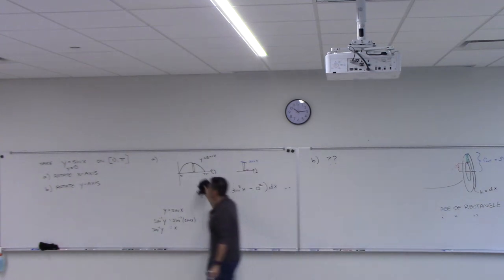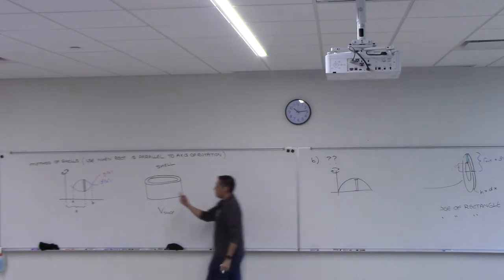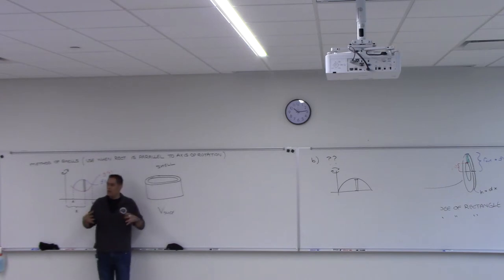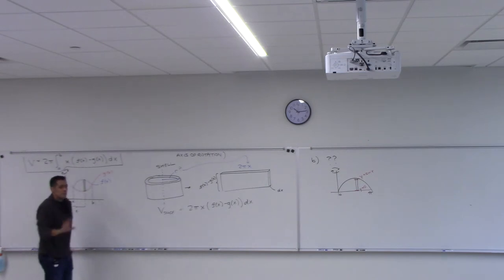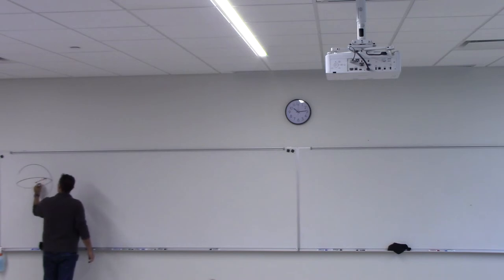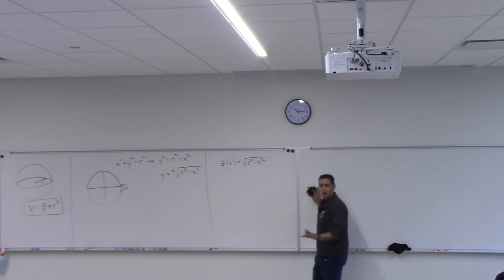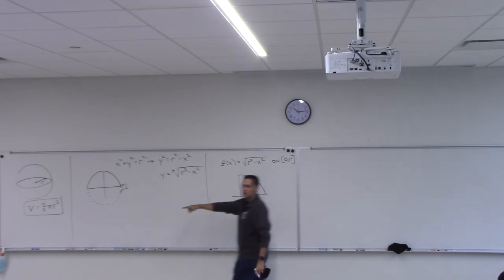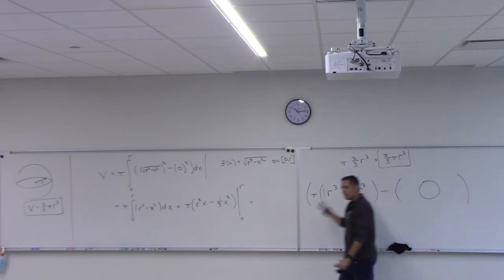2414 10-19 part3